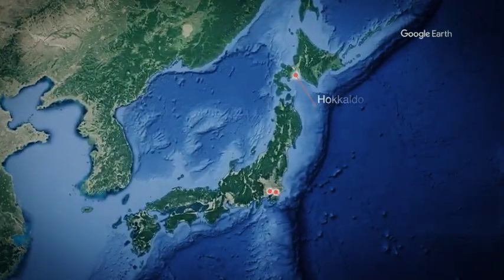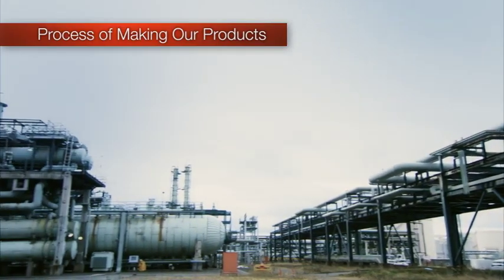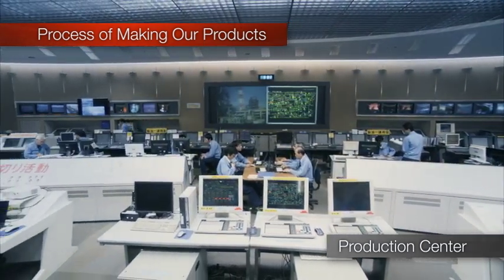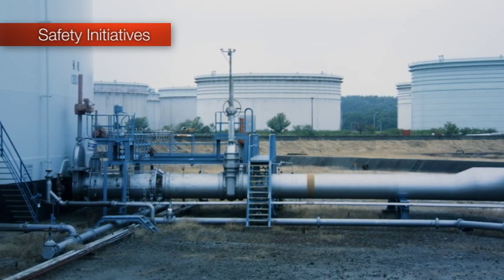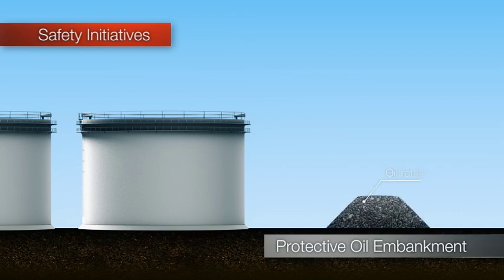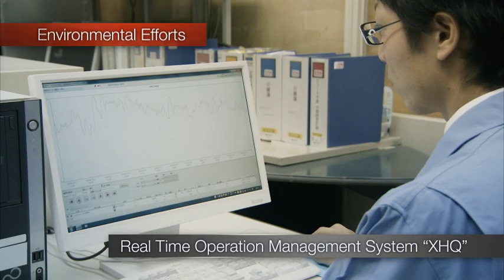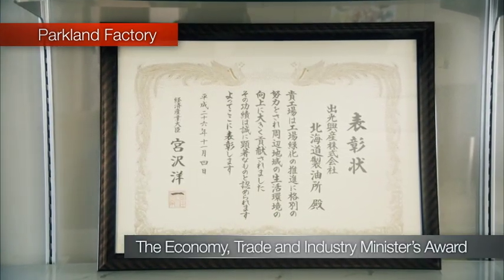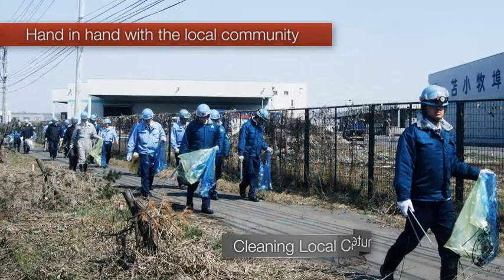北海道製油所紹介映像（英語）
北海道製油所について、映像で紹介します。